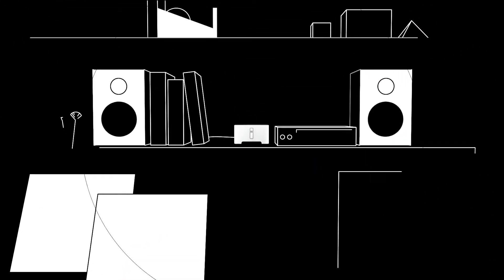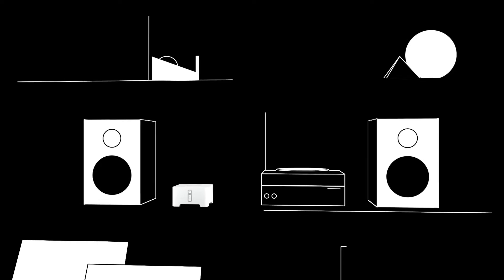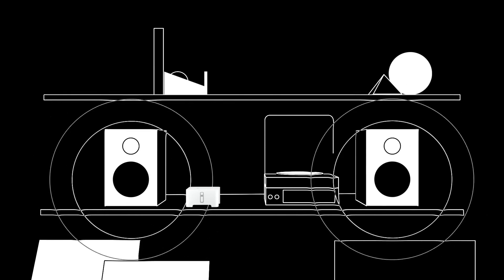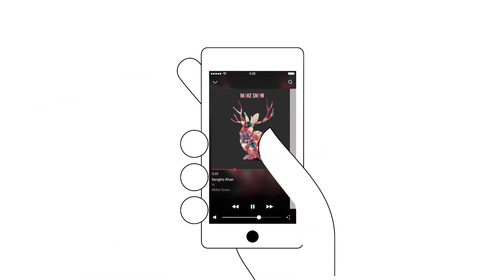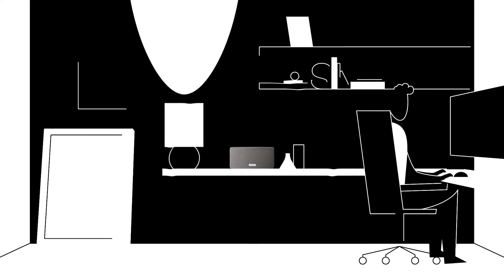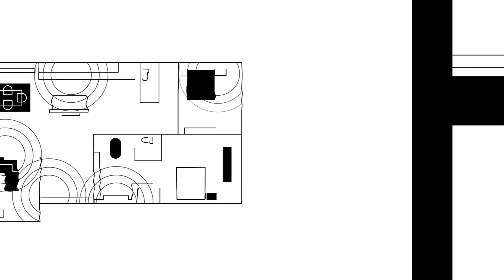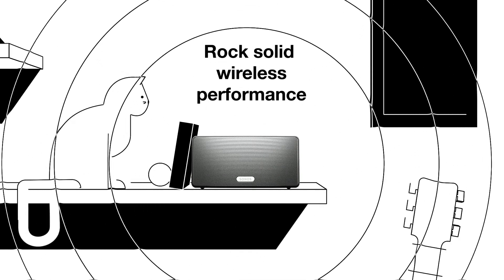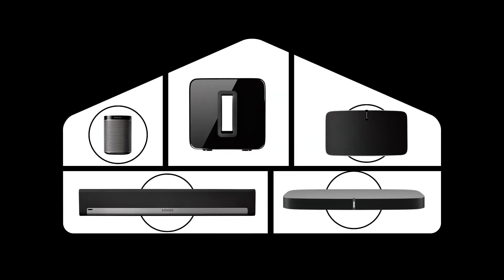Sonos Connect Wireless HIFI System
Sonos CONNECT is an audio streaming device that turns the amplified audio equipment you already own into music streaming machines. Just hook up CONNECT to your stereo, home cinema, record player, or powered speakers and stream all your music wirelessly in any room